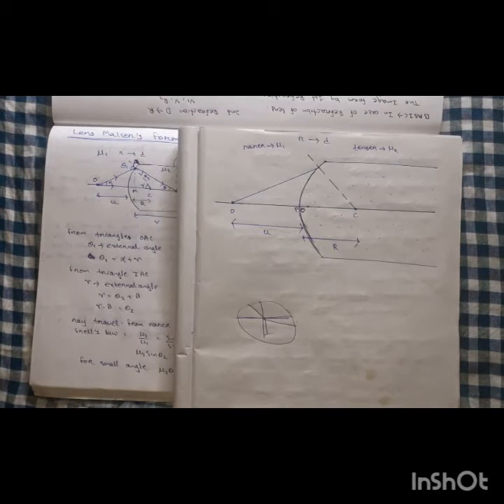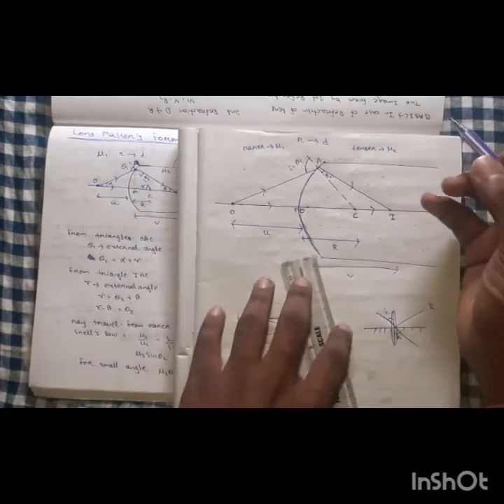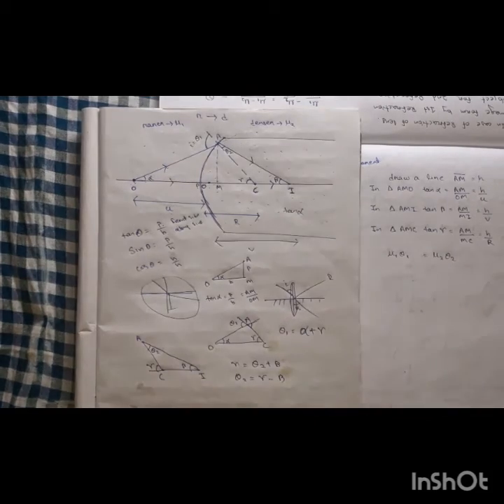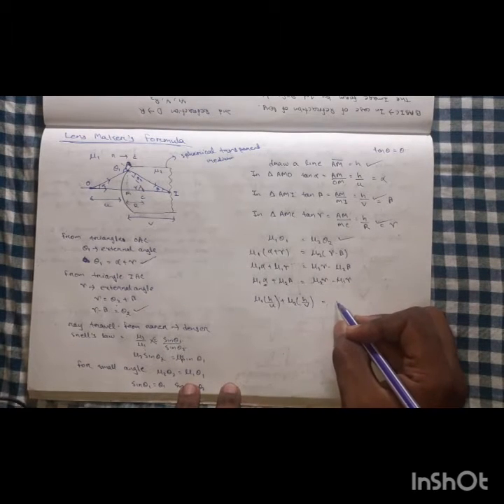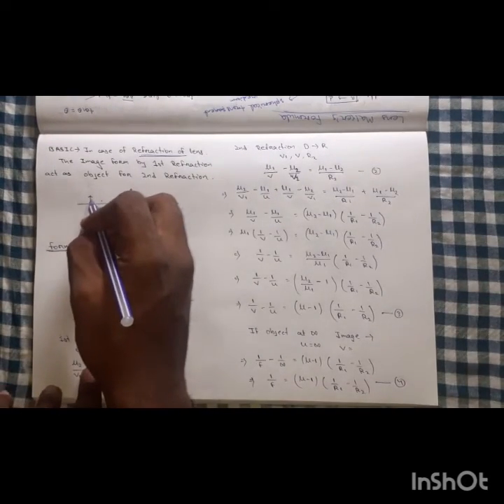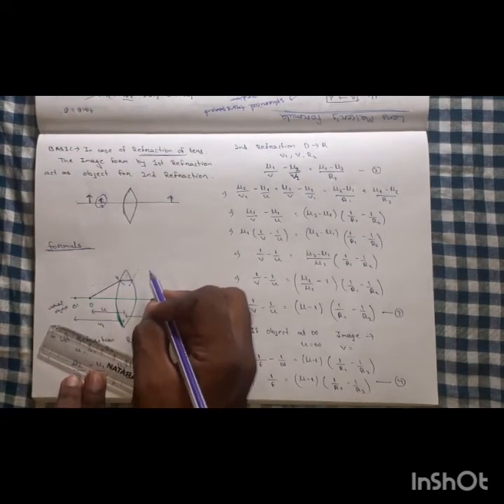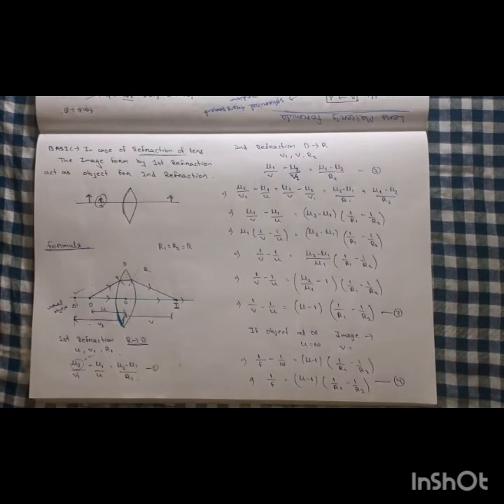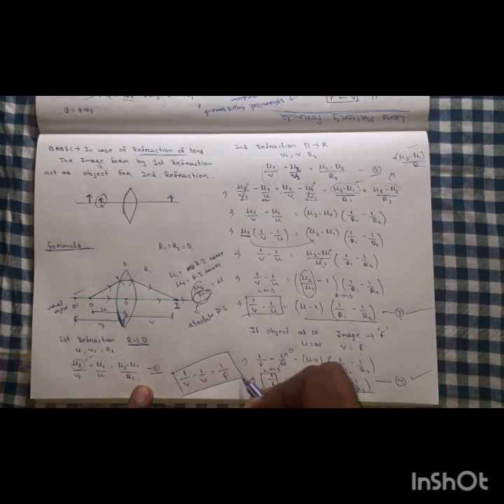Optical physics||part-14||Lensmaker formula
lens maker formula. of lens...sign convension...